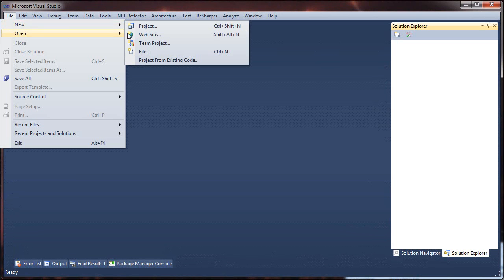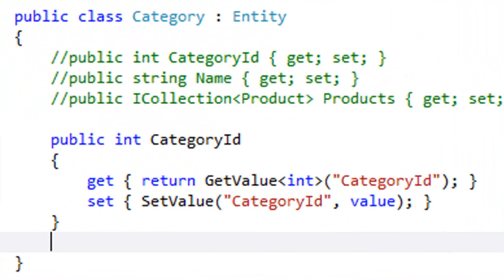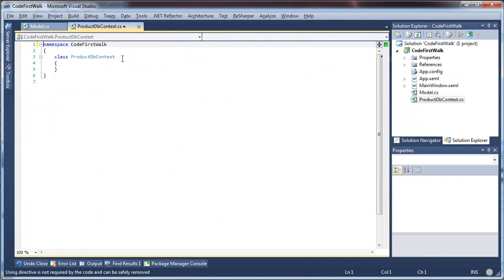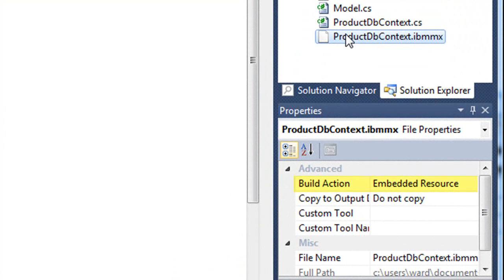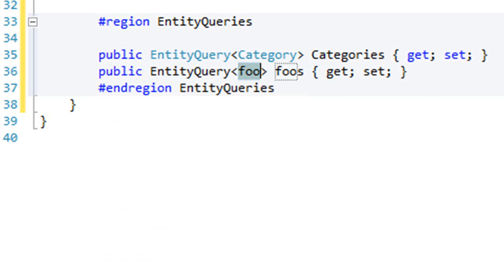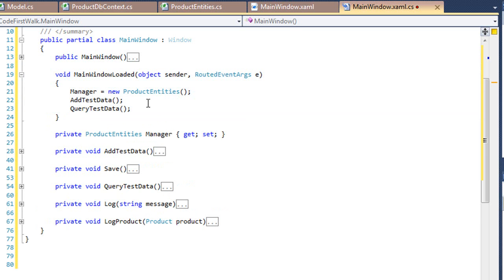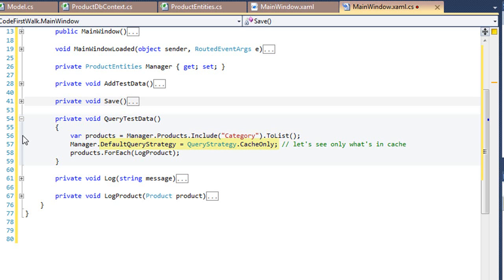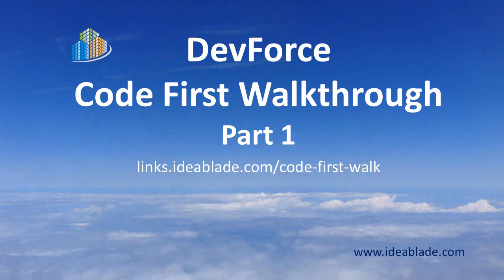Code First walkthrough with DevForce (1/2)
Want to write your entity model using Code First? Here's how:

* WPF console app
* Model classess ... Code First
* DbContext
* Turn CF on
* EntityManager
* Show it